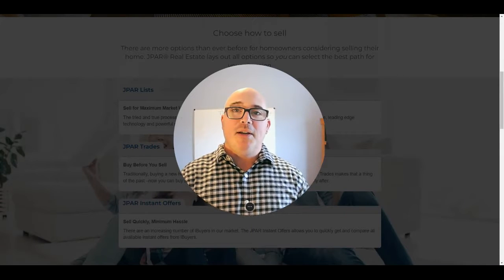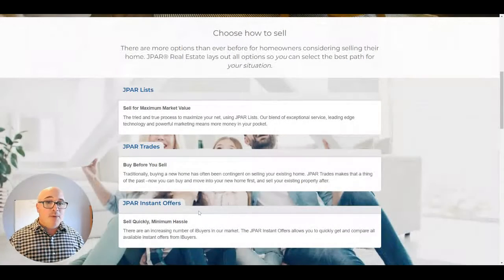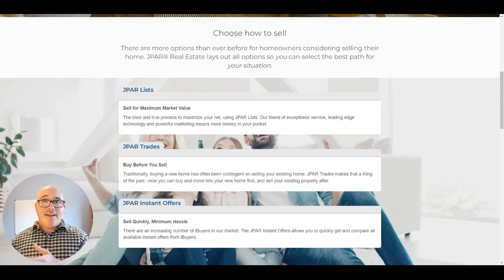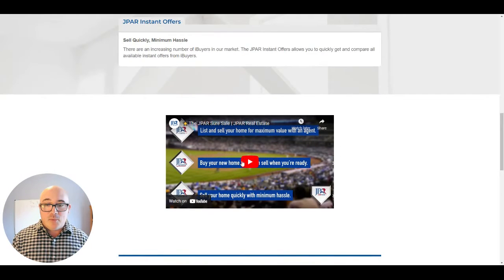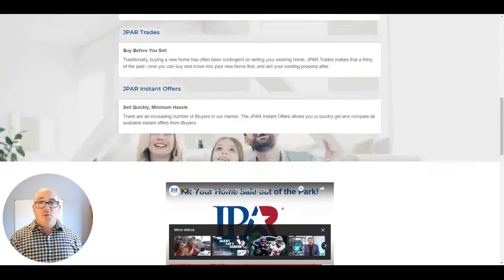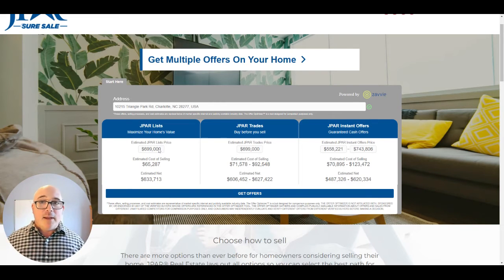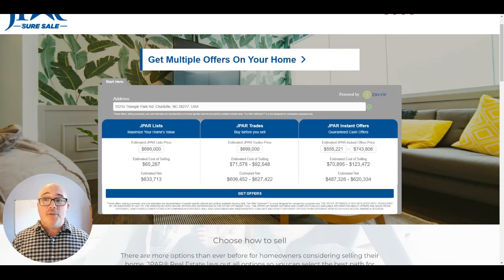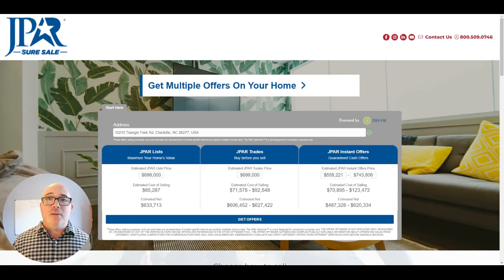How to Get an Instant Offer on Your Home with JPAR Sure Sale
Hi, I'm local Charlotte area Realtor® Jimmy Grappone.  I'm an agent with JPAR Carolina Living and I'm licensed in North Carolina and South Carolina.

In this video I explain the JPAR Sure Sale Program.  With JPAR Sure Sale, home owners have three different ways to sell their property.

The first is JPAR Lists.  This is the traditional way of selling your home.

Next is JPAR Trades.  This allows a current homeowner to purchase their next house before selling their current one.

Finally, there is JPAR Instant Offers.  This option enables us to solicit offers from multiple investors and iBuyers to see if there's an option that works for you.

If you or someone you know is planning to sell your house this year, let's get together to have a conversation and to see which option works best for you.

You can also follow Grappone and The CLT Life on Facebook & Instagram at the following handles: @JmmyGrapponeRealtor & @TheCLTLifeMedia.

Search for local real estate on my individual and team sites, JimmyGrappone.com & TheCLTLifeHomeTeam.com.